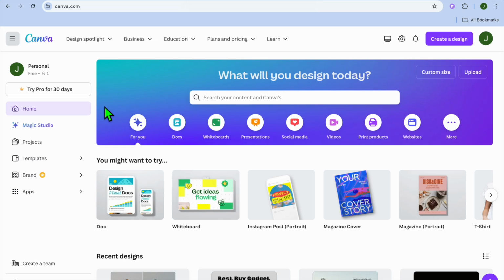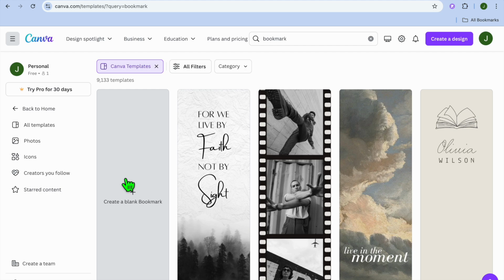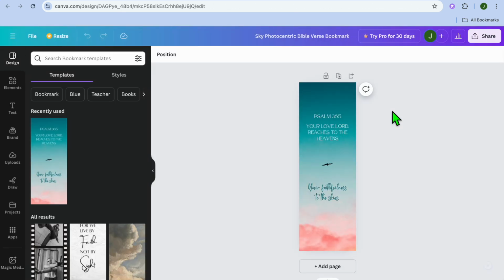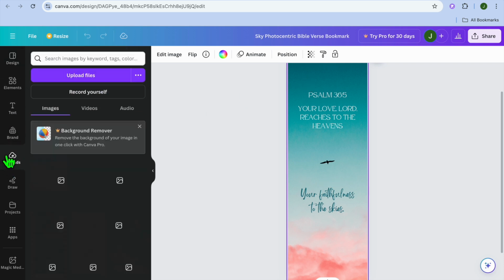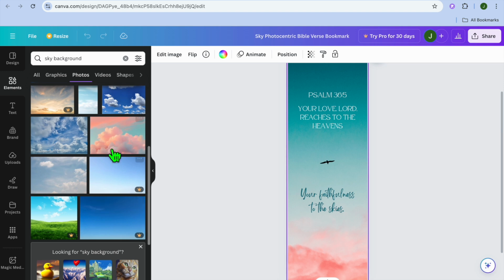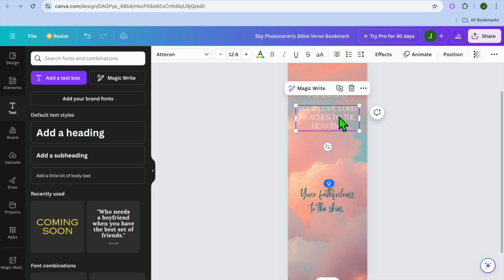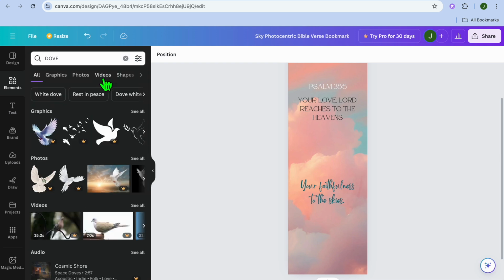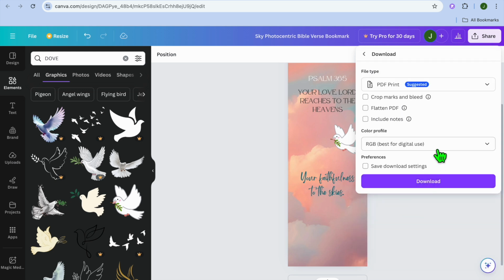How To Make Bookmark In Canva( Full guide)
How To Make Bookmark In Canva